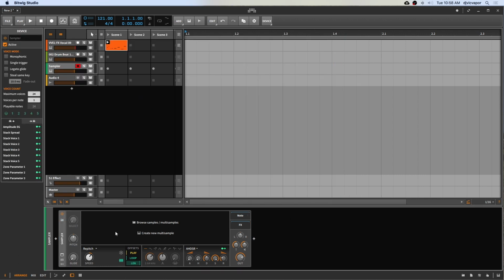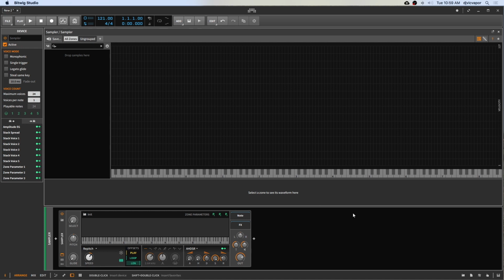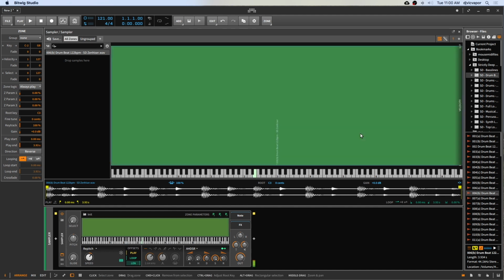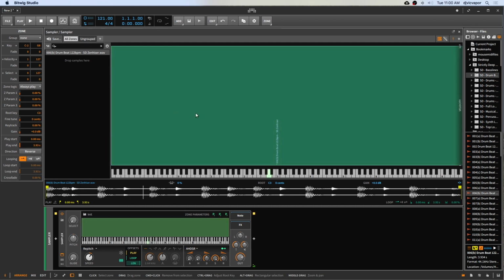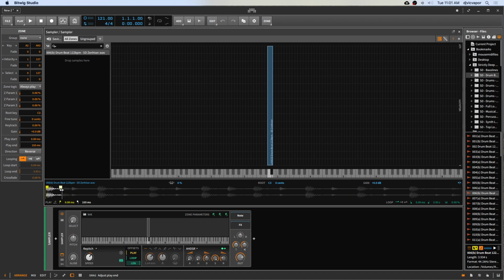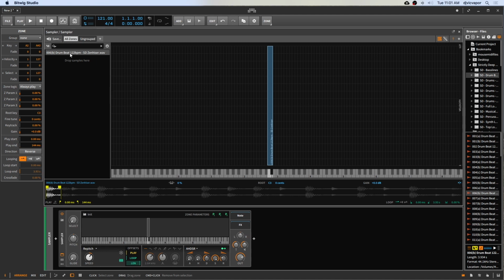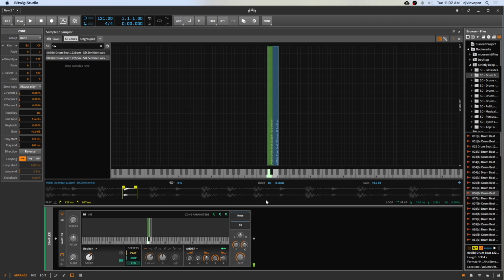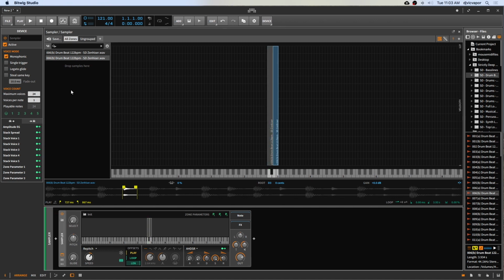Bitwig Studio - Sampler - Multi Sampler Intro -feat. (djvicvapor)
Bitwig’s new re-worked Sampler is one of the best sound design tools available.  Let's jump deep into its Multisample Mode to learn the sound design capabilities when creating and developing Bitwig Studio Multi Samples, with artist and Bitwig Studio Certified End User Vic Vapor.